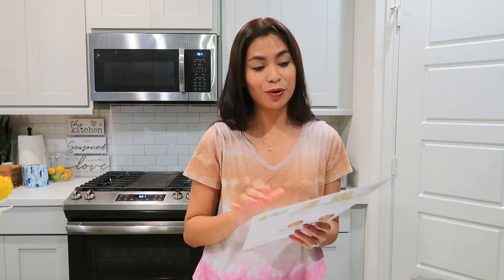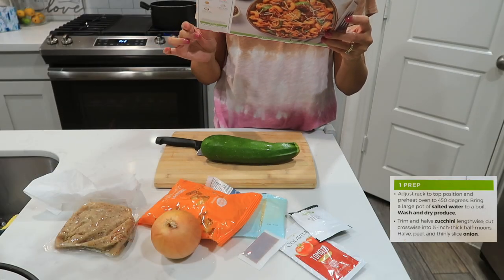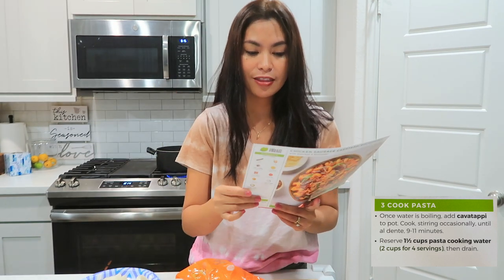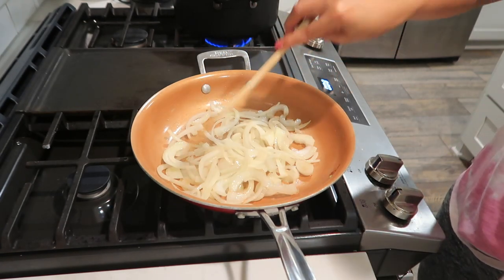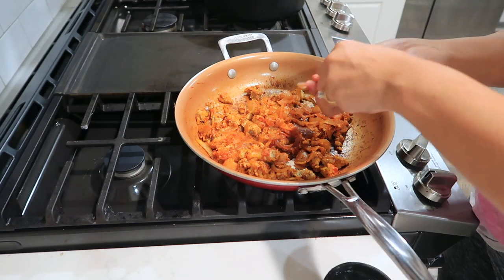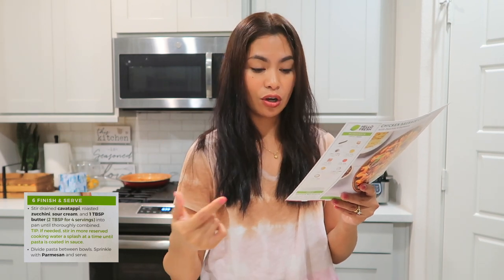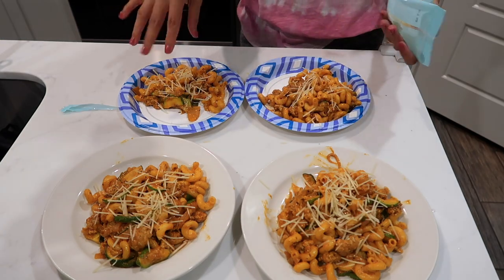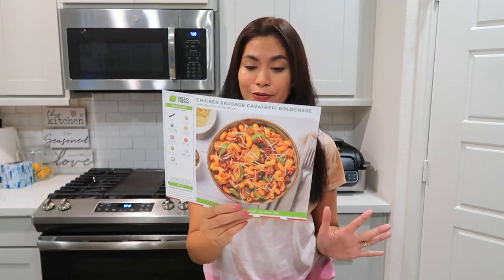HELLO FRESH Chicken Sausage Cavatappi Bolognese | 35 mins cooking time | How good is this Meal Kit?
PREVIOUS video 👉🏻